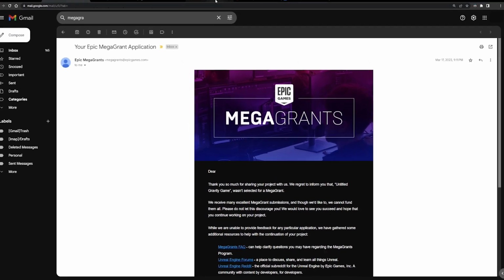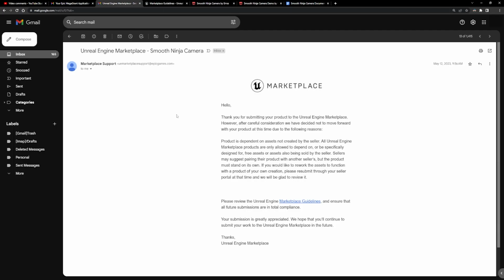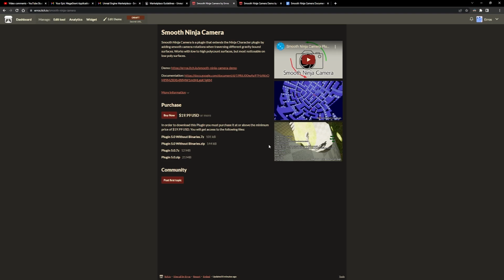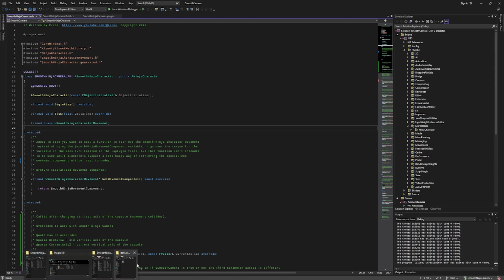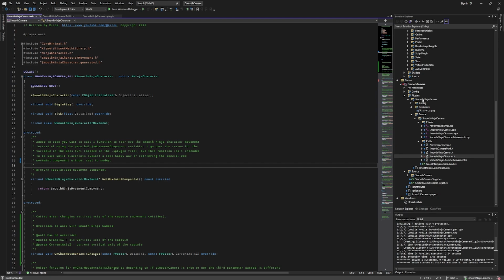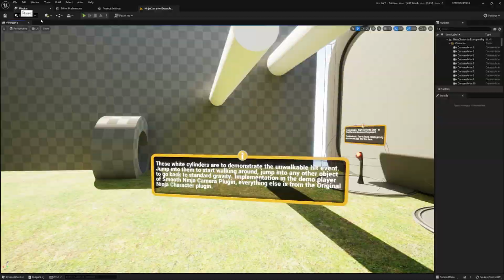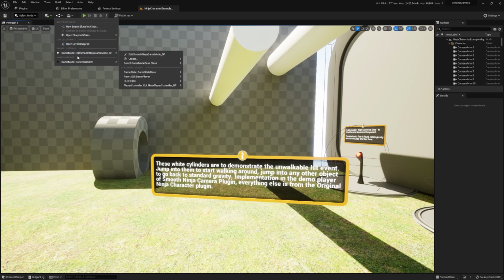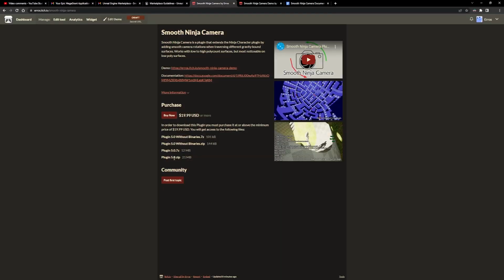Smooth Ninja Camera Plugin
- Timestamps -
0:00 Intro
1:25 Setup
5:52 Supported Versions
6:34 Outro